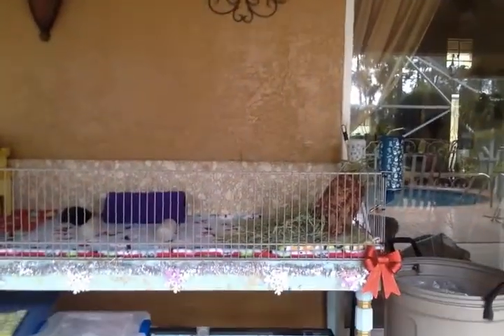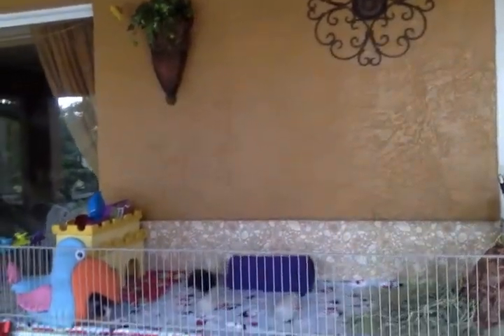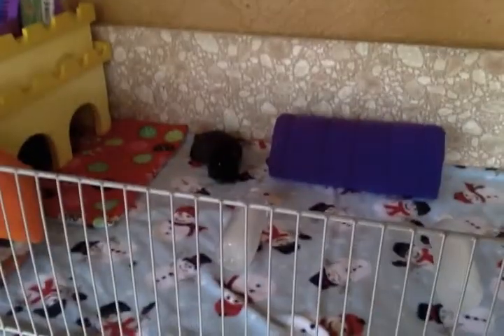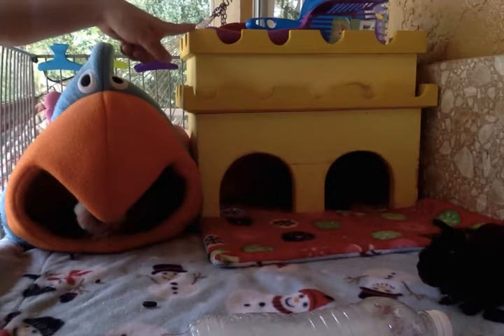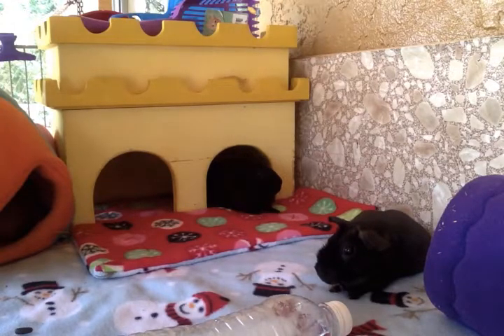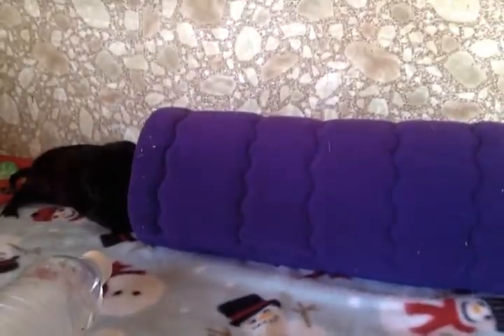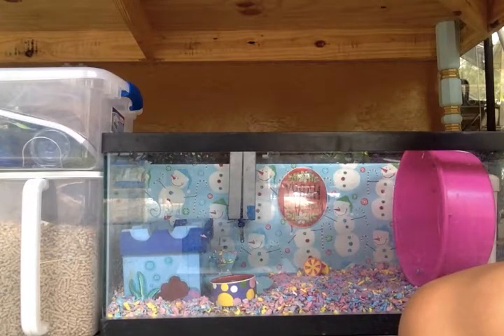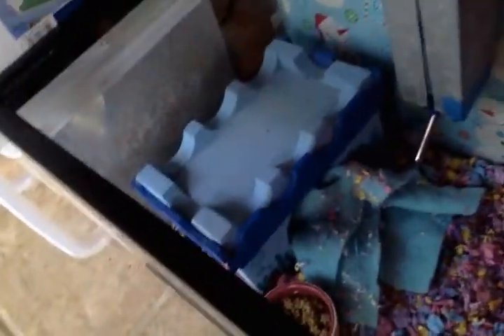Hedgehog & Guinea Pig Cage Tour